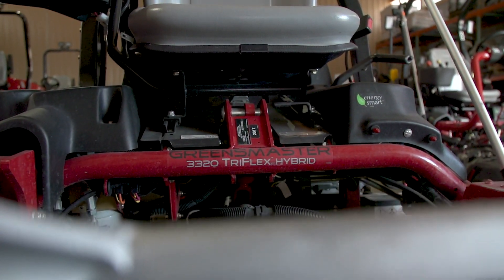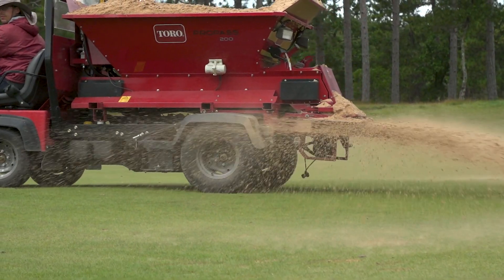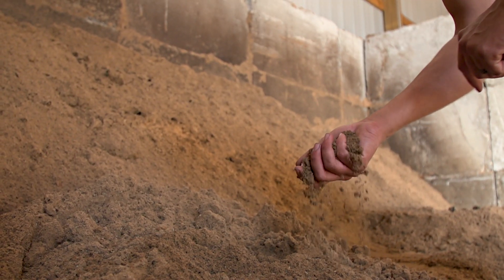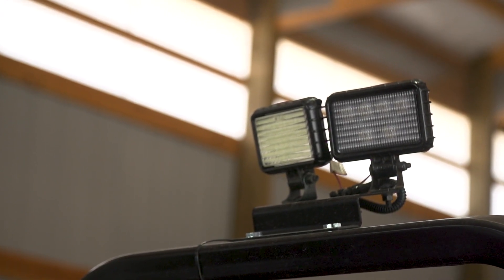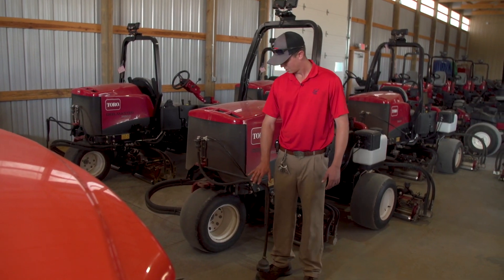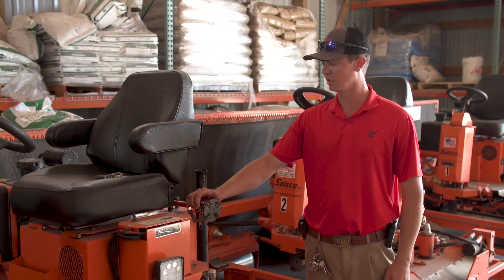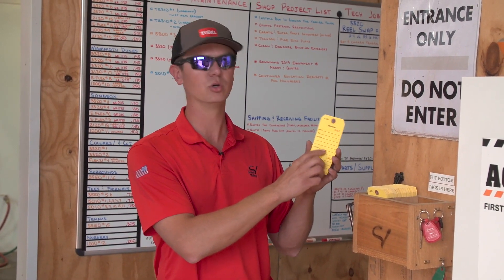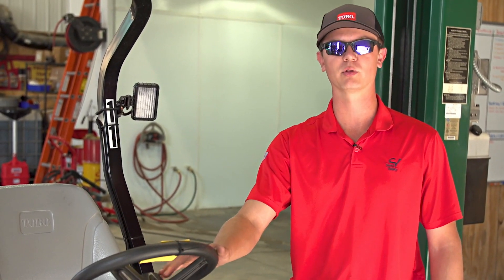Tips & Tricks from the Maintenance Shop at Sand Valley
Austin Wright, Grounds Complex & Equipment Manager at Sand Valley, shares some tips & tricks from the maintenance crew.

Hear more tips and tricks from Austin Wright at GCMOnline.com, and check out more turf hacks for smarter, smoother golf course operations.